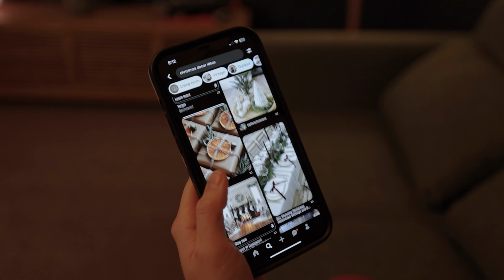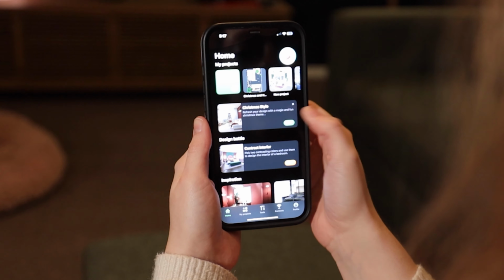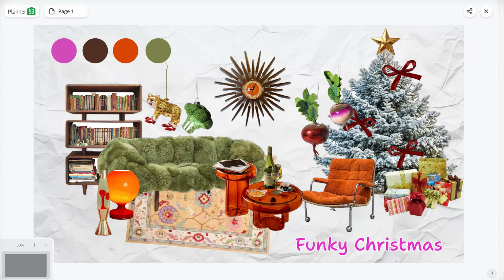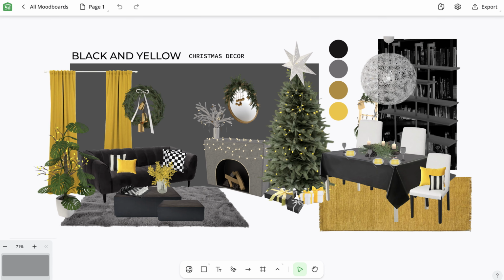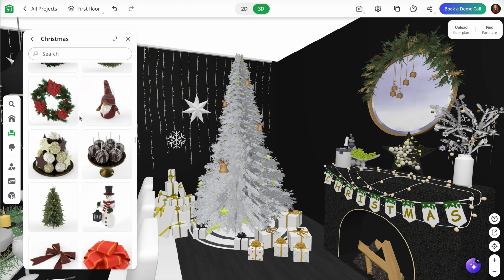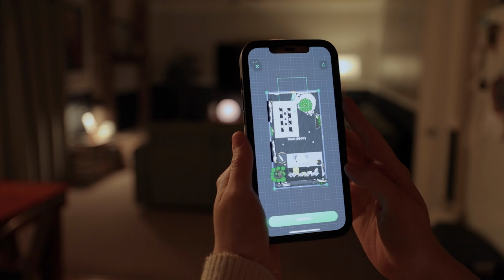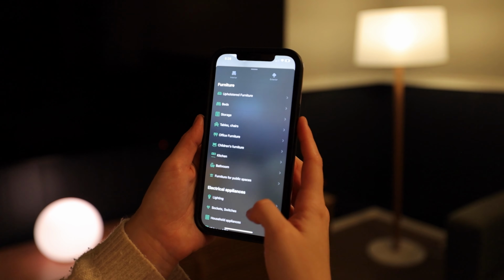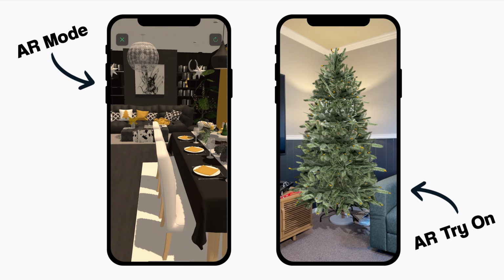How to Get Ready for Christmas in 3 EASY Steps with Planner 5D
Ever spent hours decorating for Christmas, only to realize it doesn’t look right? Or maybe you’re unsure which Christmas decorations will actually look good in your home? In this video, we’ll reveal 3 secret steps that will save you time and money while helping you achieve the perfect Christmas look using Planner 5D. Whether you’re a beginner or a pro, these tips will make decorating your home for Christmas easier than ever 🎄

📅 Step 1: Inspiration
🎨 Step 2: Design
🌟 Step 3: Visualization